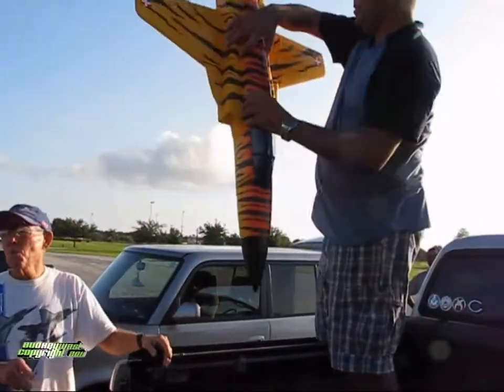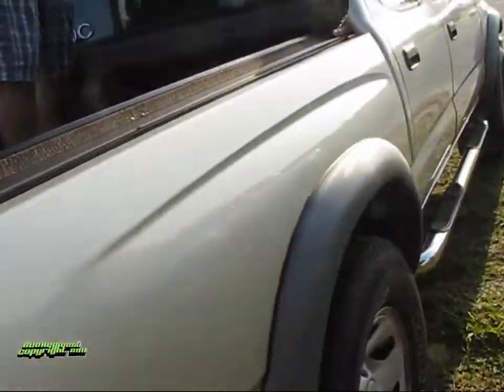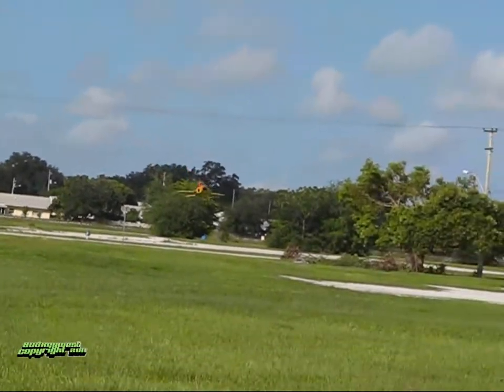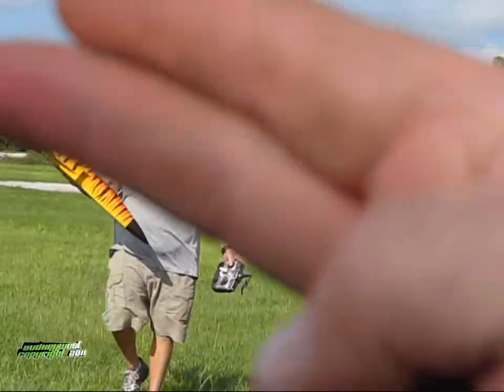Banana Hobby F-5 70mm EDF Jet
Well, the landing gear broke on one of the first flights. I did not have $25 for new gear...so we decided to hand launch it. BudKeyWest Style !